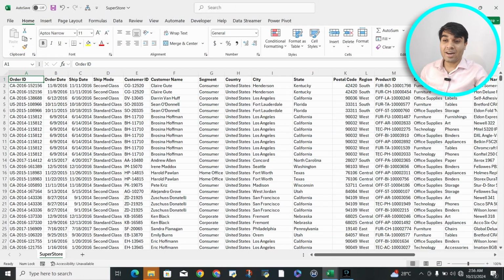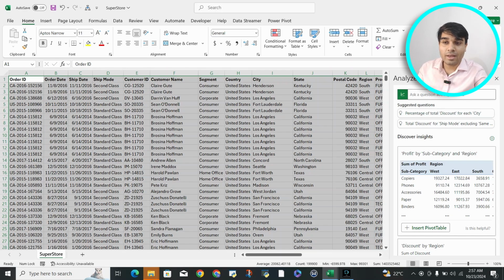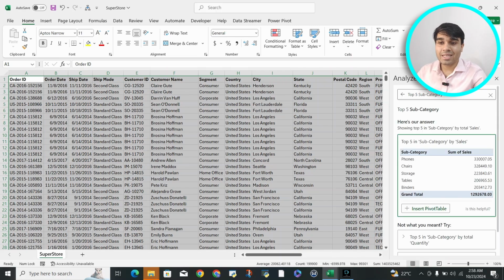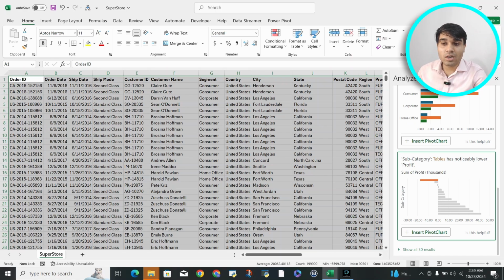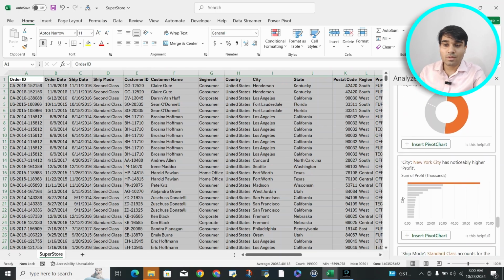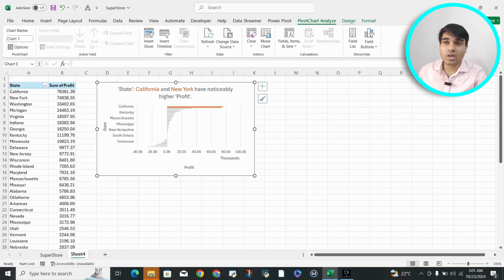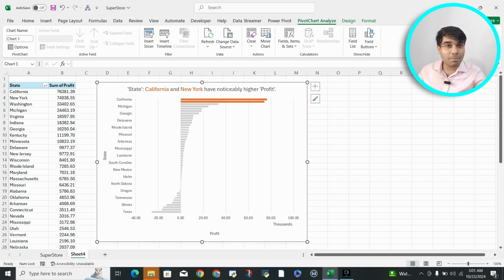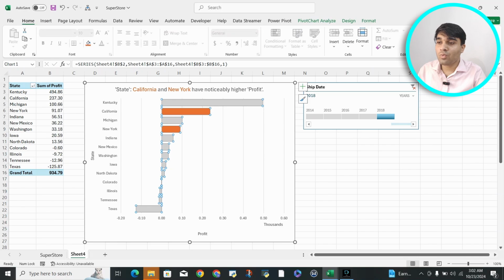Learn MS Excel for Job | Lecture 20: Pivot Charts!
Welcome back to The Root Experts! We learn the A-Z of Excel in one quick series. In Day 20 of our Marathon we learn: Pivot Charts!

Happy Learning ;)